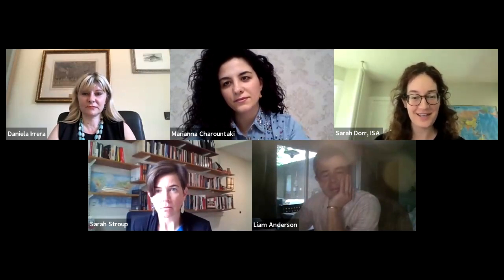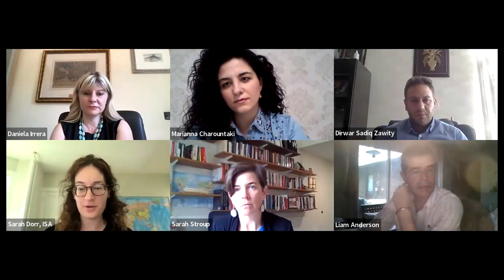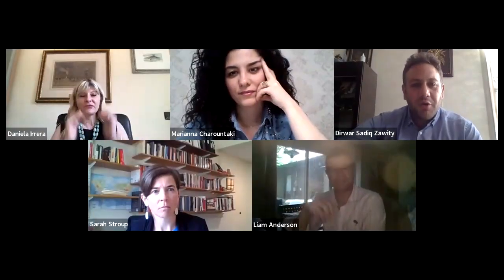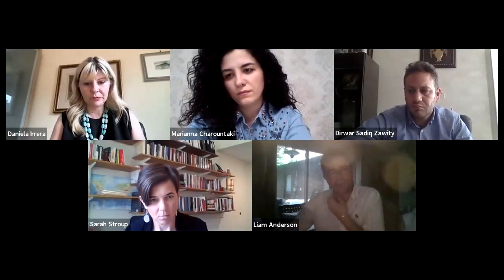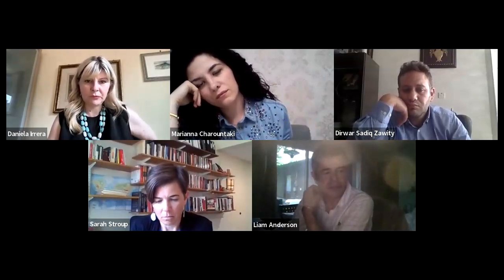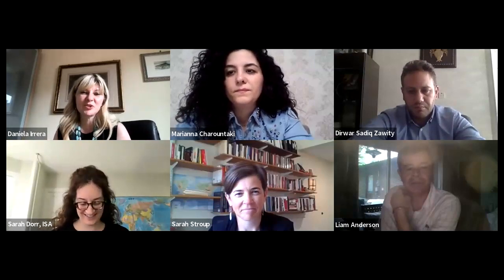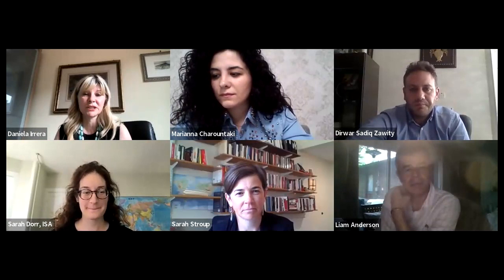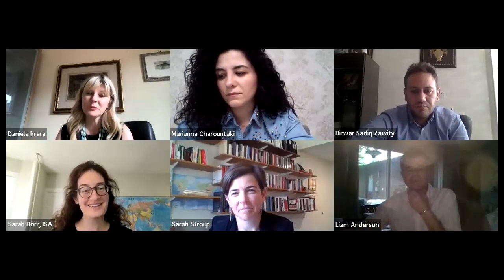Understanding Non-State Actors’ Roles in Foreign Policy: Insights from Area Studies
In a new book coming out, Daniela Irrera and Marianna Charountaki draw on examples from the African continent and the Middle East to Europe and Asia to question whether non-state actors, other than the states, can act as foreign policy makers and if the contemporary role of non-state actors constitutes a theoretical challenge to foreign policy. The authors of Understanding Non-State Actors' Roles in Foreign Policy: Insights from Area Studies joined us to explore diverse case studies.

_The viewer should note that the opinions expressed in this audio/video recording are those of the individual speaker(s) and do not represent official positions of the International Studies Association (ISA) or its leadership._